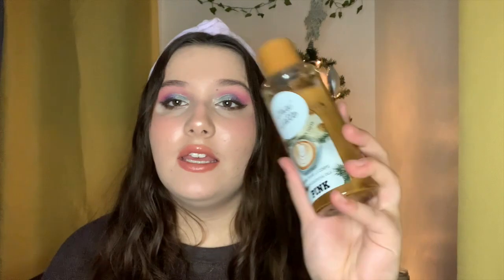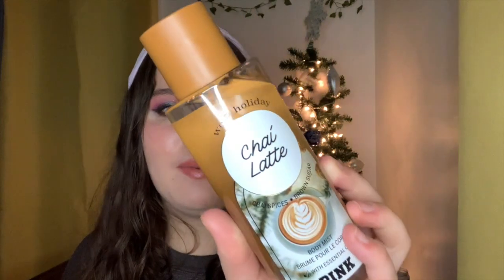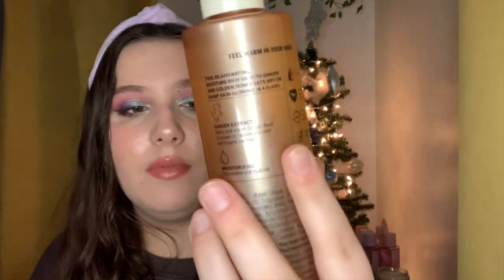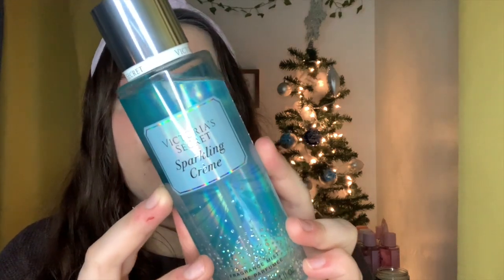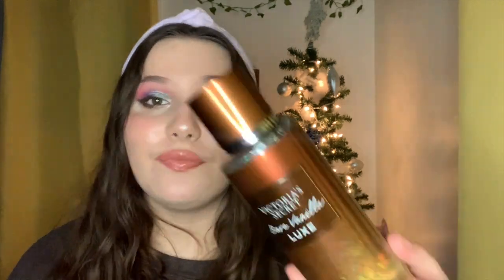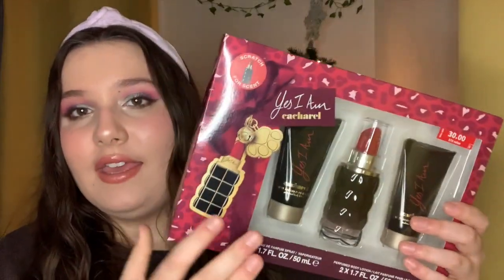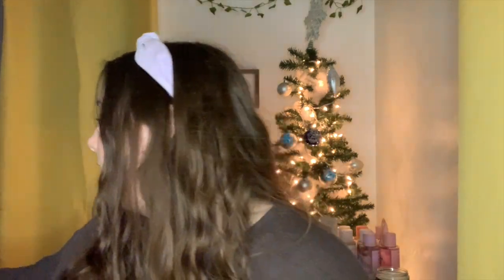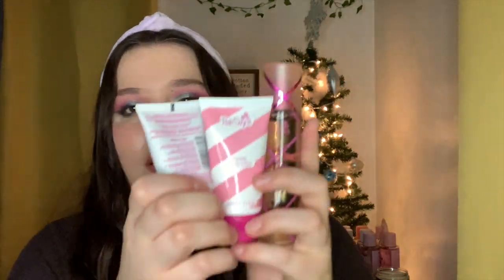VS + PINK SAS Haul + Separate Perfume Haul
Hey y'all!! Today's video is a Victoria's Secret and VS PINK Semi Annual Sale Haul, as well as a Perfume Gift Set haul that I recently picked up!!

Christian Girl!!!
Age? 16
Grade? 12

Chapters:
00:00 - Intro
01:23 - PINK Haul
05:35 - VS Haul
08:29 - Perfume Haul
12:38 - Outro